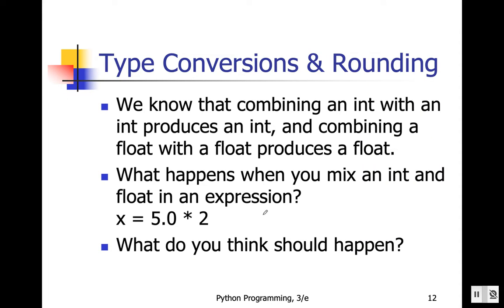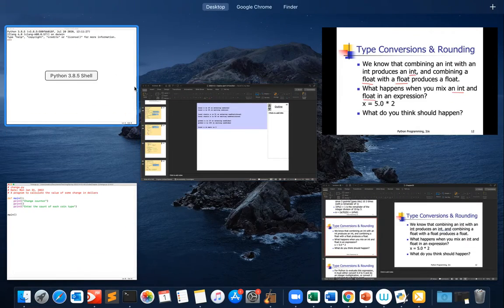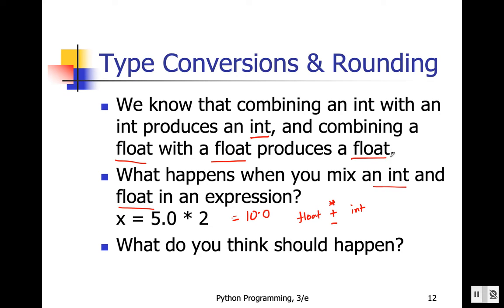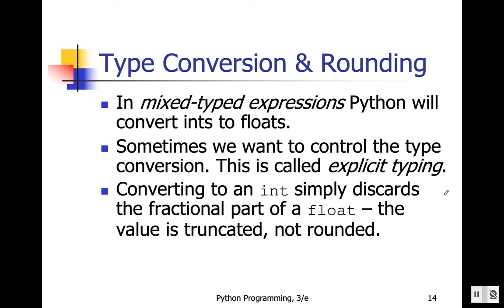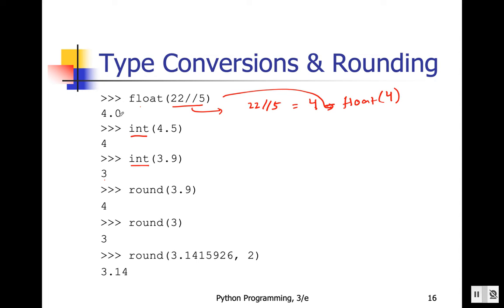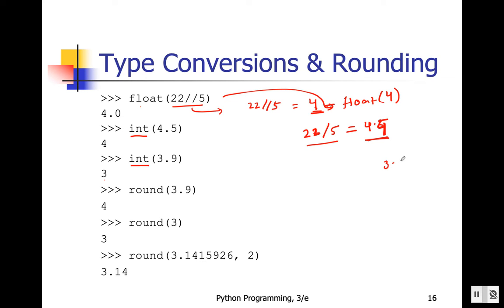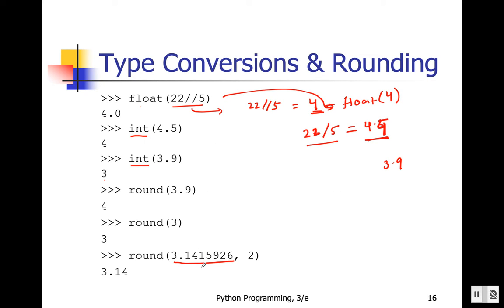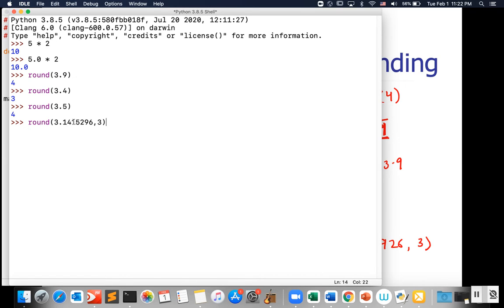Type conversion and rounding